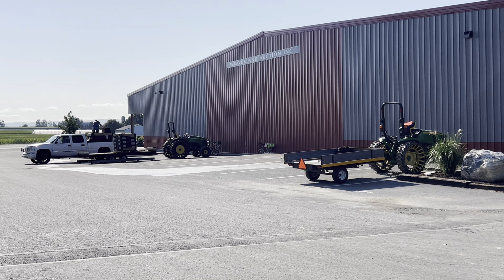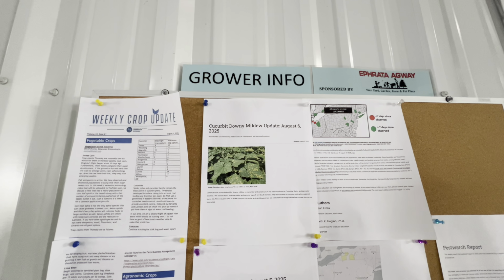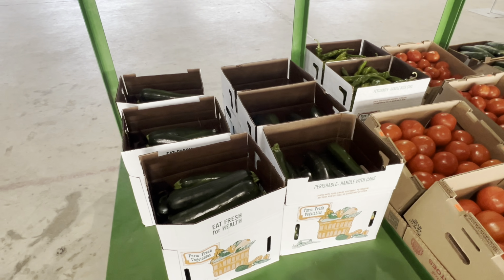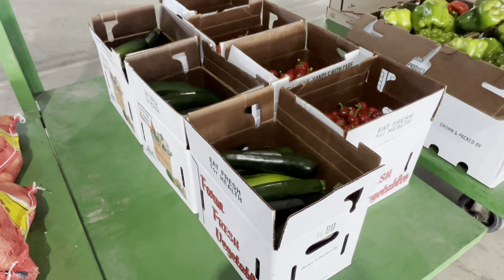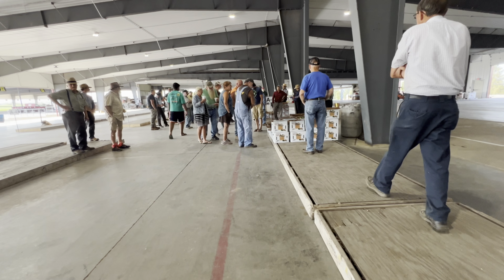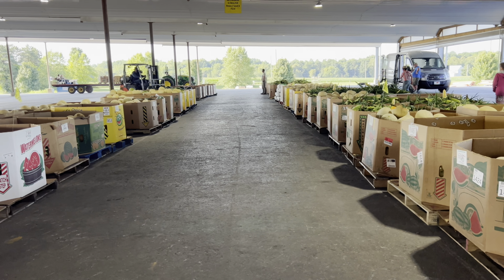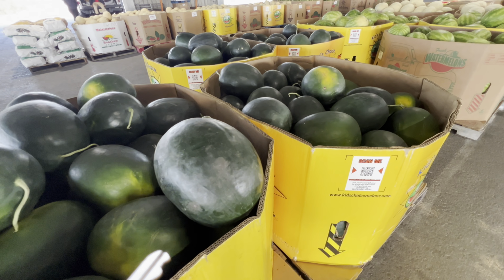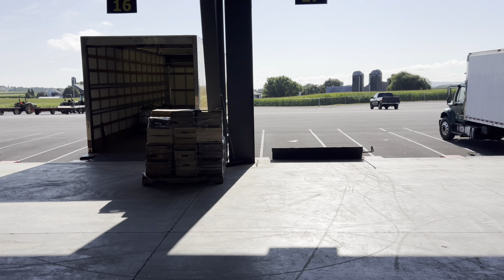Amish Auction! Summer! Lancaster County! New Holland, PA!